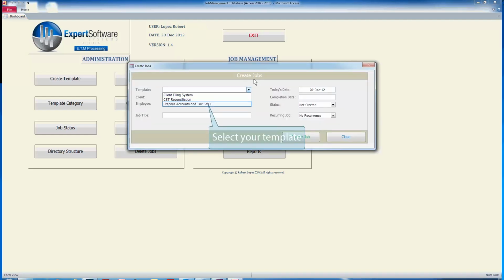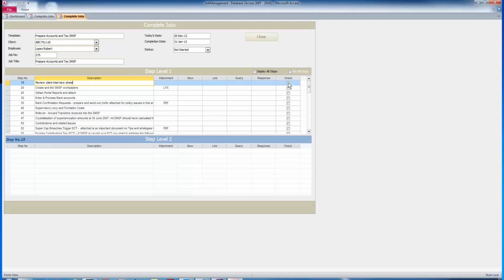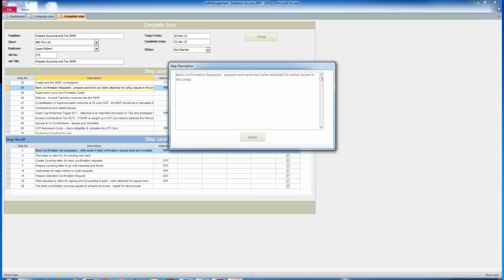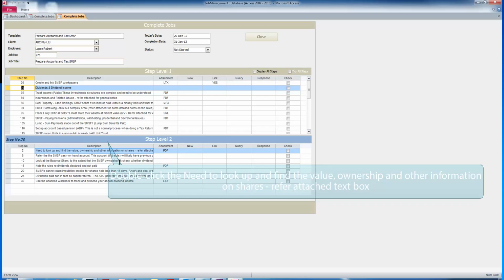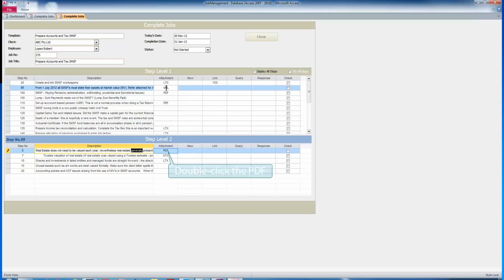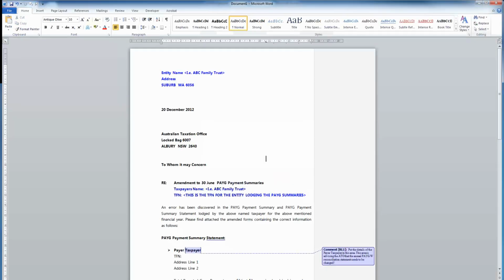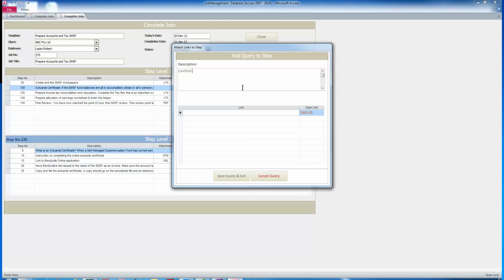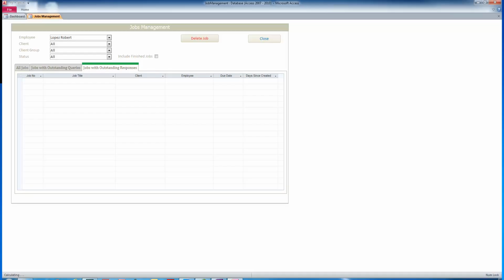Preparing Accounts for a Self Managed Superannuation Fund (SMSF)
SMSF are complex with lots of tax, accounting and prudential rules. ATO reseach shows up to 90% of SMSF tax returns prepared by tax agents contain errors. If you are an accountant there are ways of setting up some basic electronic processing systems that can go a long way to help stop your junior and intermediate accountants making mistakes that the practice owner is always left to deal with.